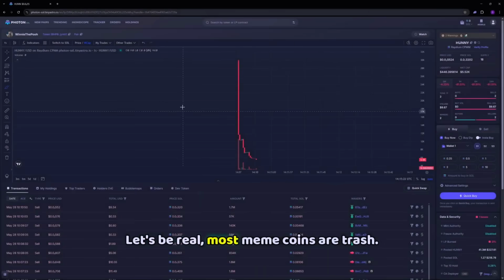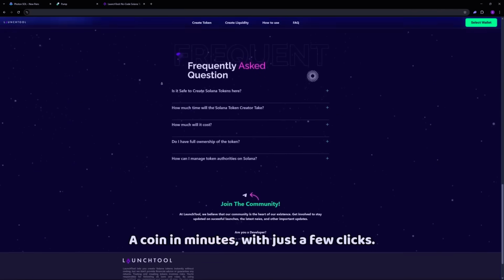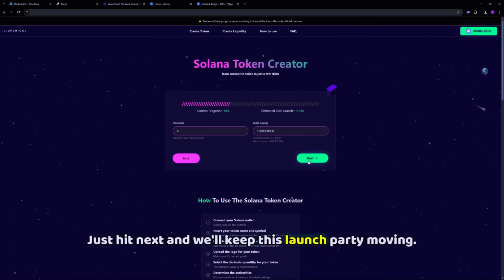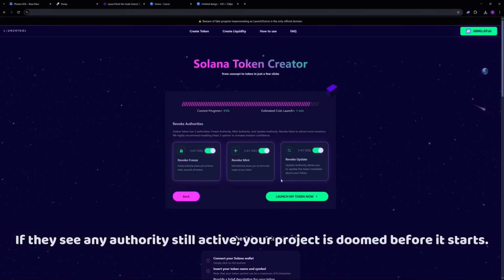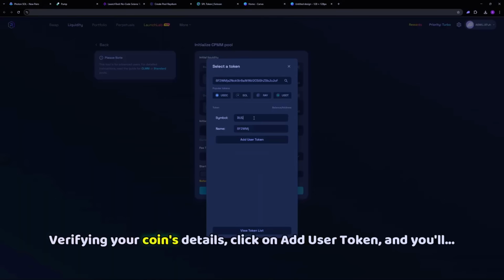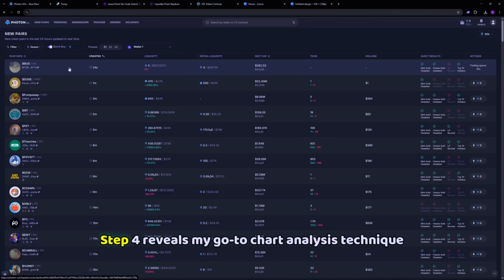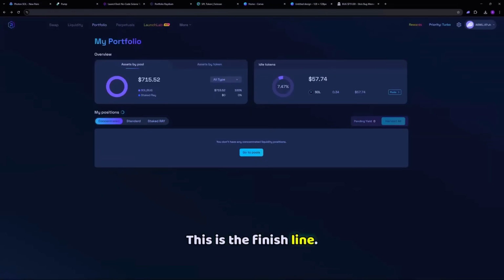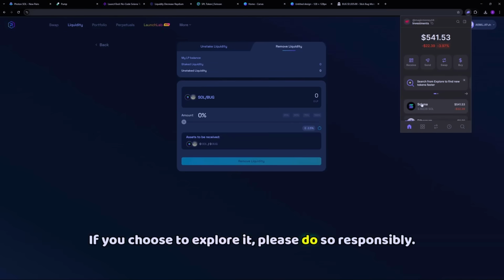How To Launch a Meme Coin and Make 90+ Solana Daily Trading Meme Coins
This video about how to launch a meme coin and Make 90+ Solana Daily Trading Meme Coins without pump fun and won't falling into a rug pull.

Questions Answered in this video:
how to create meme coin without coding?
best holding strategies
top coin picks for 2025
what are meme coins
how to create meme coin in 2025?
creating solana meme coin 2025
Live trading
Rug pull tutorial
How to rug pull
Solana meme coins
Memecoins trading
Meme coin trading
How to trade crypto coins

Ready to flip the script on memecoin trading? This guide shows you how to create solana token and potentially achieve FinancialFreedom. Learn about DeFi and launching your own memecoins, and start making profits with Solana following this Blockchain guide.